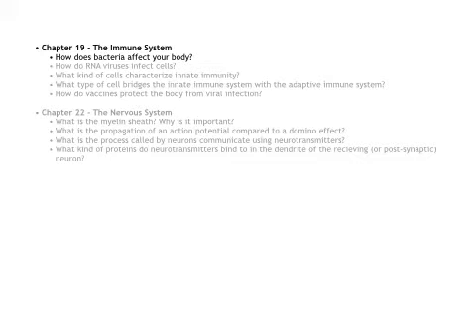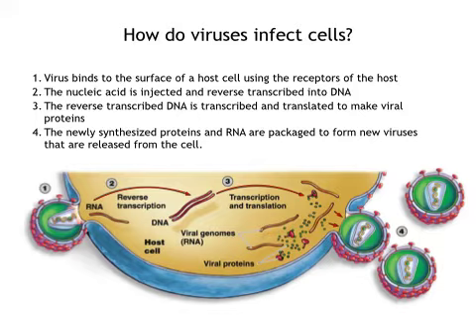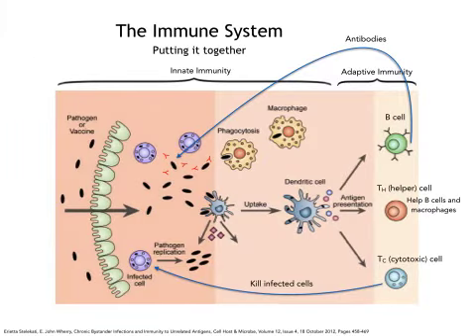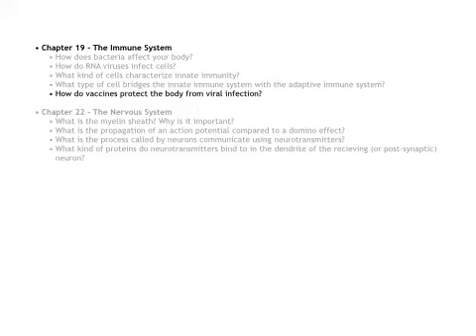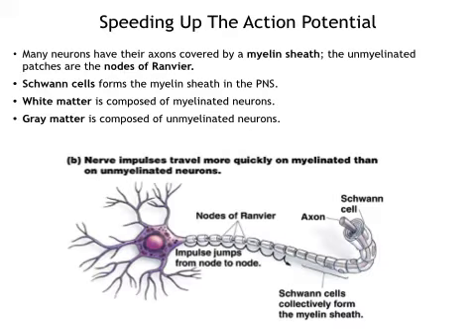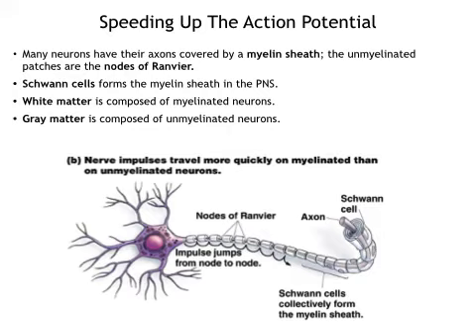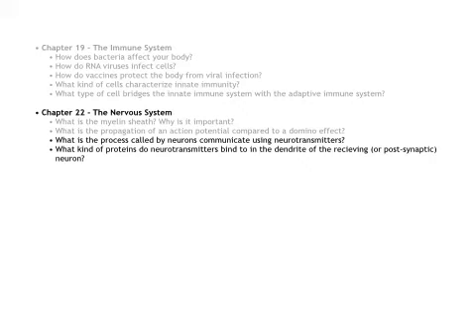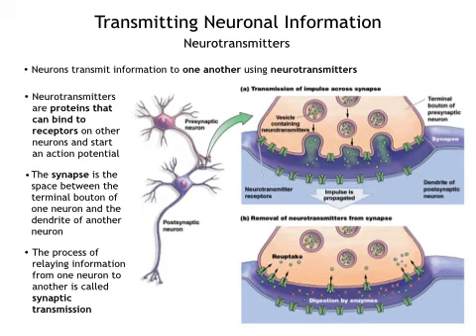Unit Three Test Review